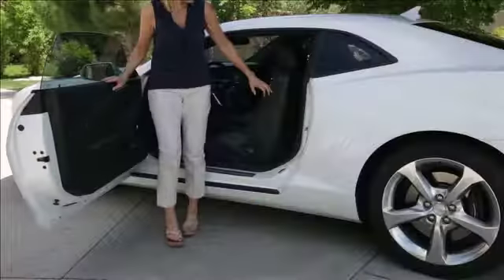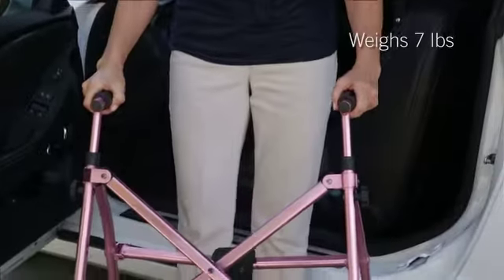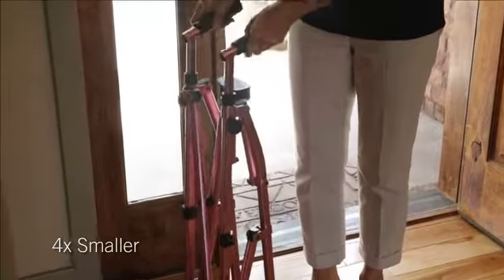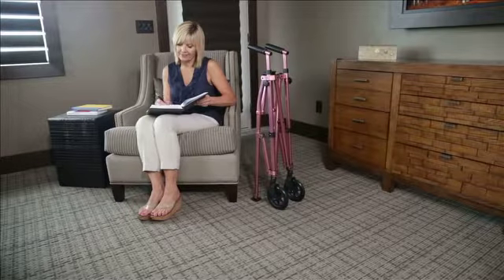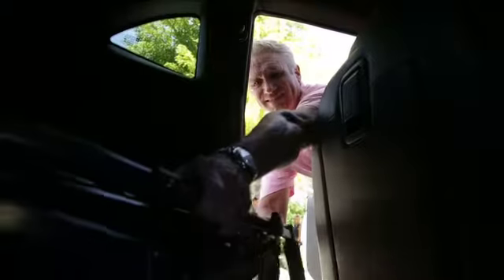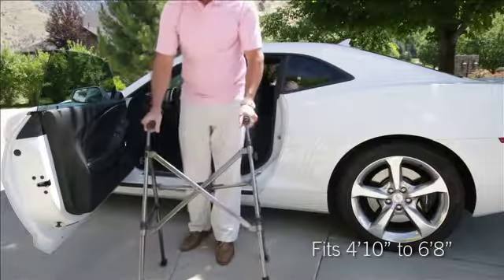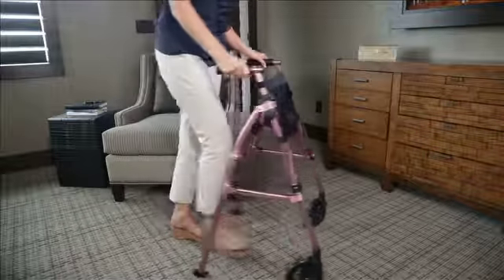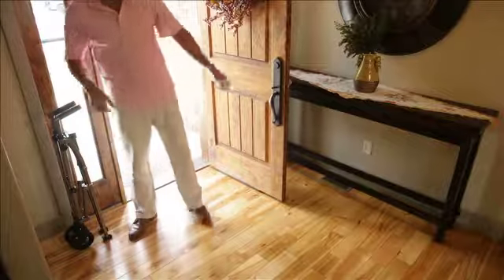EZ Fold N Go Walker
Lightest, Easiest, Most Compact Walker We've Found
This amazing, stylish walker folds effortlessly with just one hand; stands when folded, to keep handy. To open, simply slide the handles apart. Made of anodized aluminum, it weighs only 7lbs, but supports 400 lbs. Height adjusts from 32" to 38" (4'10"- 6'8"). Rear easy-glide feet and a handy pocket organizer. The front features 6" urethane front wheels that swivel. Choose: Blue, Black Walnut or Rose. Please note that the Black Walnut color is closer to Graphite.